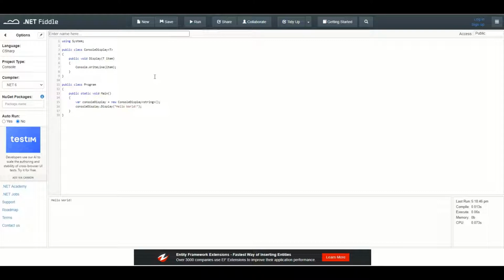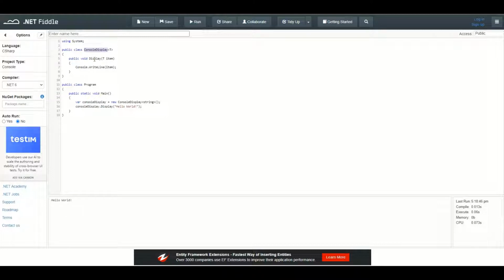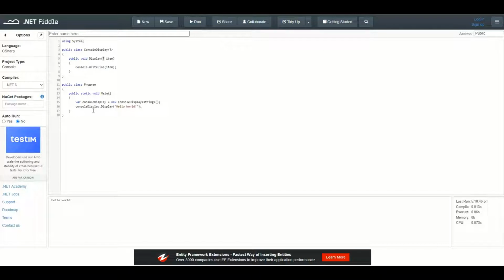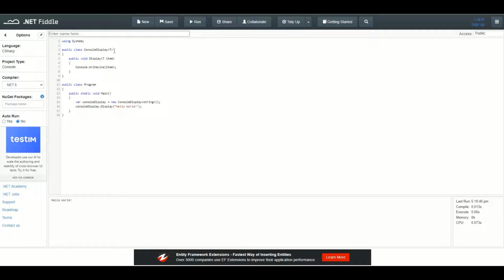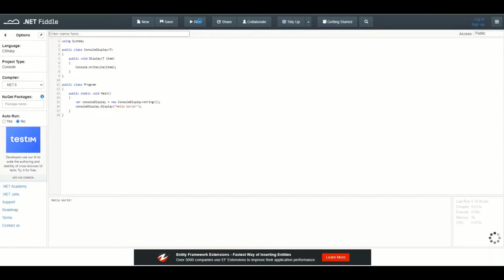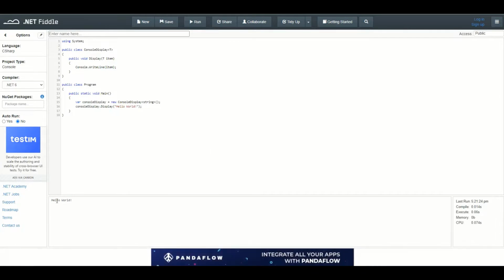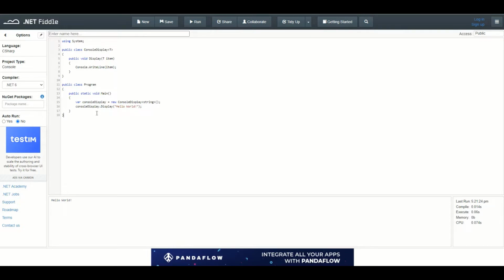Generics in C#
In this video I explain the generics in C#, including generic classes and methods.